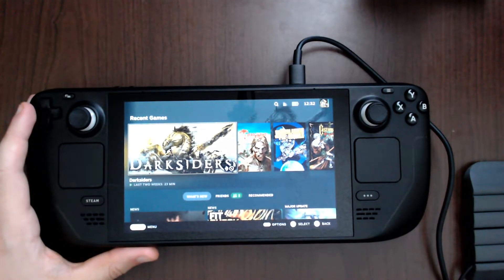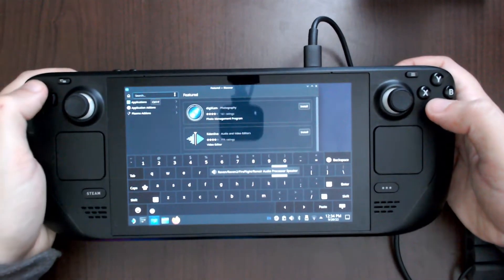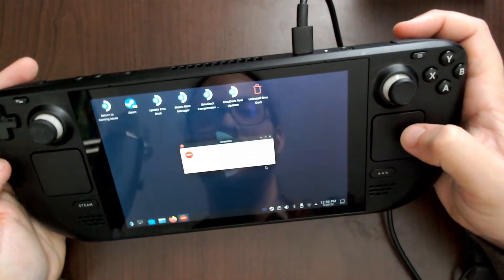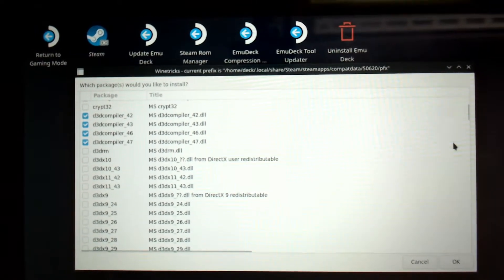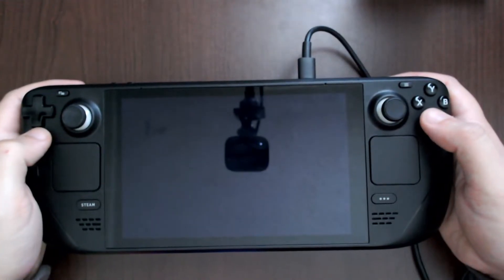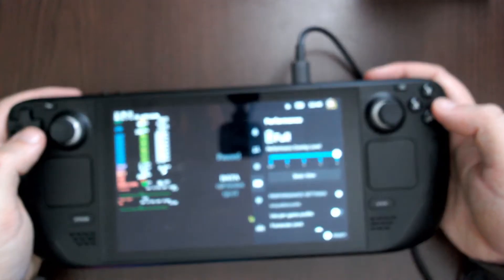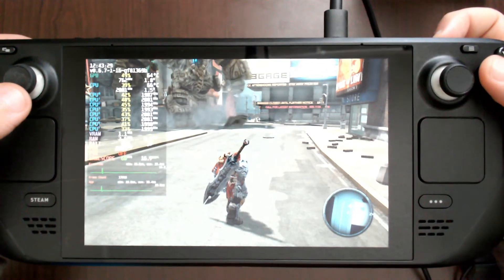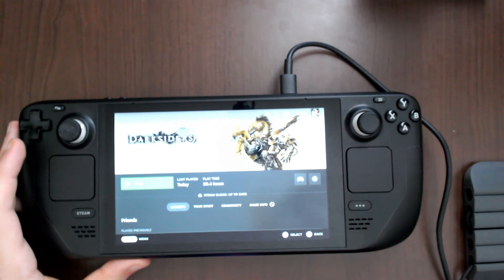Fixing Darksiders on Steam Deck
A simple fix for getting the original Darksiders running on the Steam Deck.

Steam Deck
Steam OS
Arch Linux